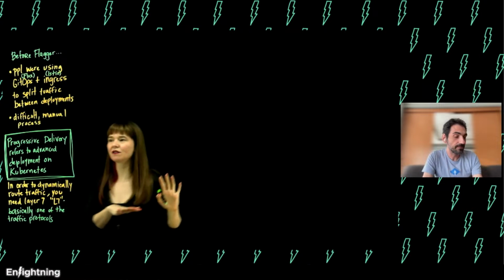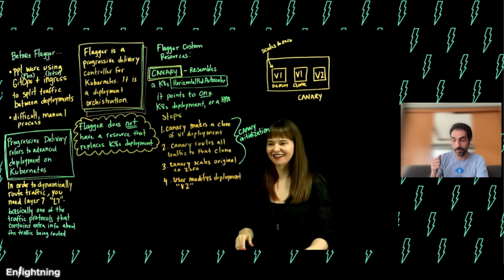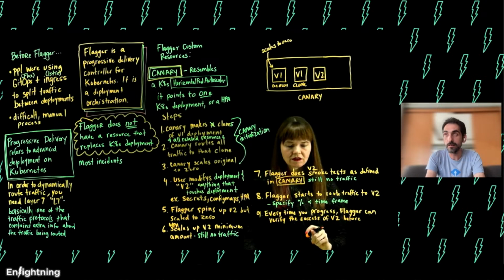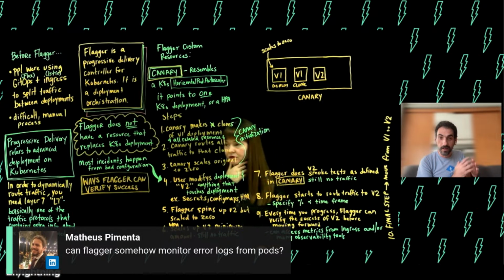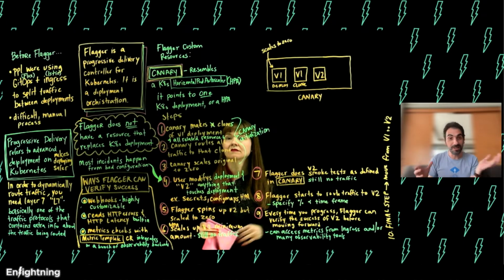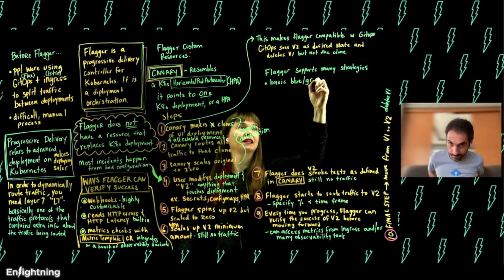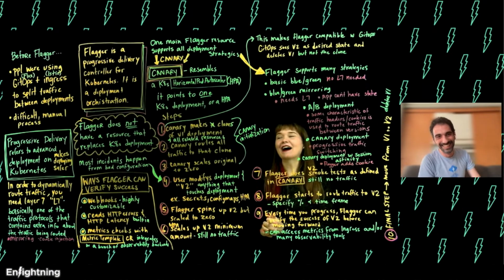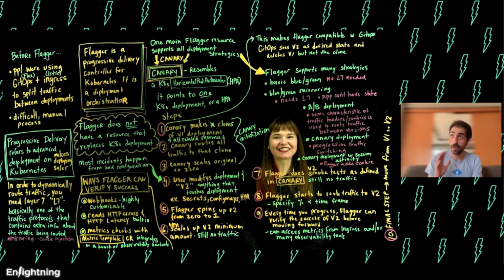⚡️ Enlightning - Fearless Delivery with Flagger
Flagger is a progressive delivery tool that automates the release process for applications running on Kubernetes. It reduces the risk of introducing a new software version in production by gradually shifting traffic to the newer version while measuring metrics and running conformance tests. Flagger implements several deployment strategies such as canary releases, A/B testing, and blue/green mirroring while using a service mesh solution or an ingress controller for traffic routing. Flagger is a graduated CNCF project and part of the Flux family of GitOps tools.

Join host Whitney Lee and guest Stefan Prodan to learn more!